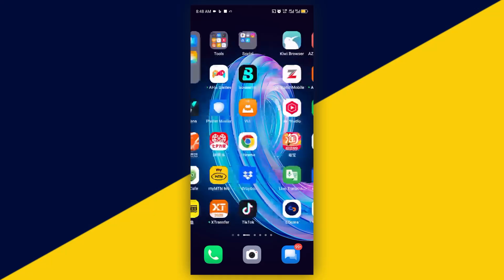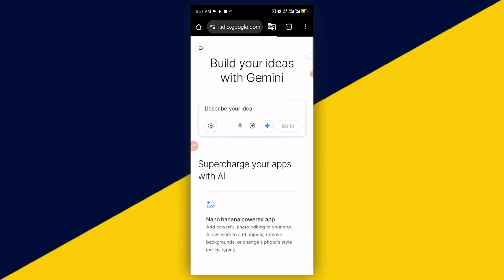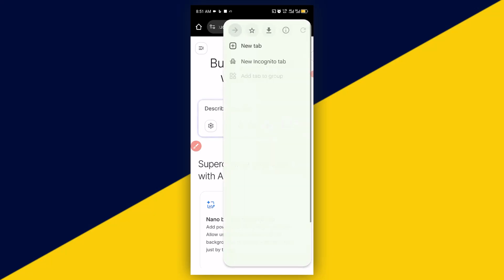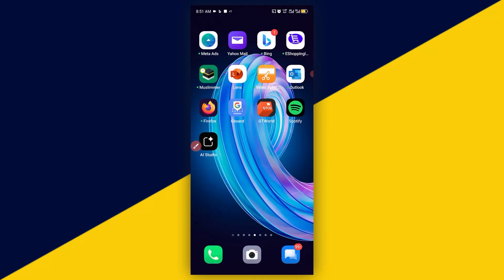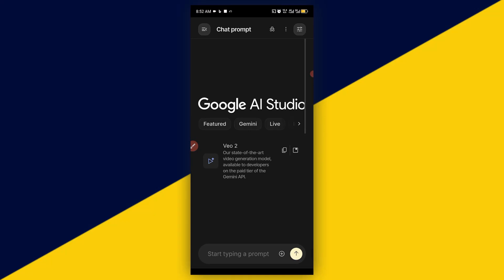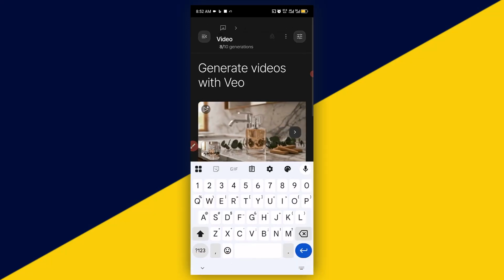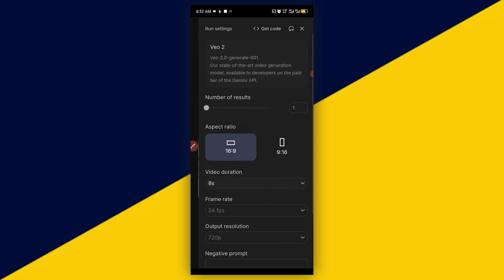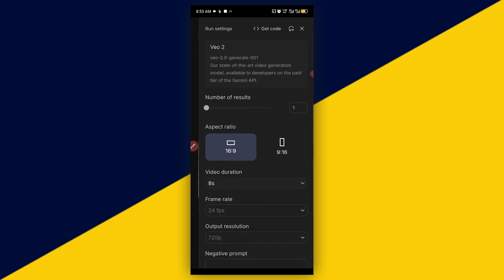Generate AI Videos from Text Using Google AI Studio (Veo 2.1)